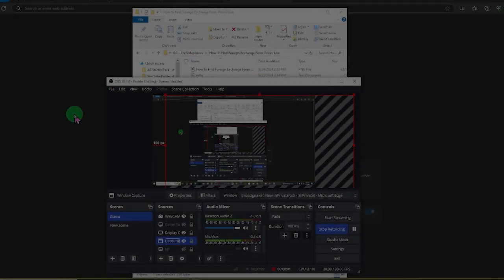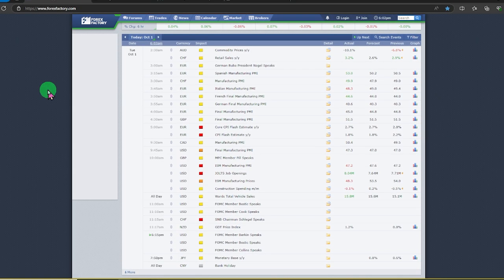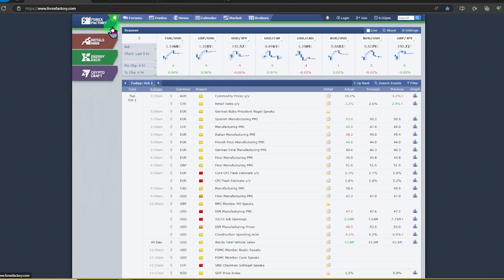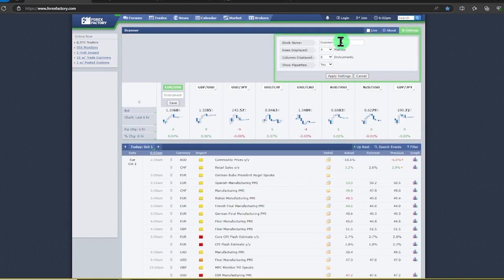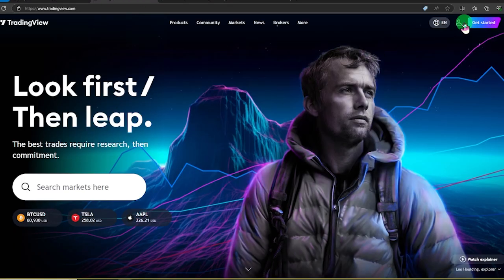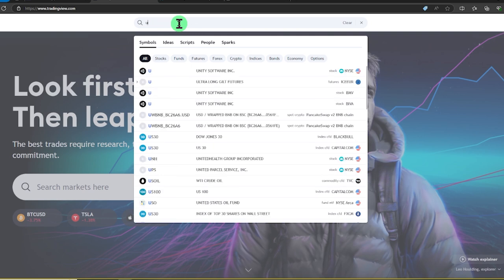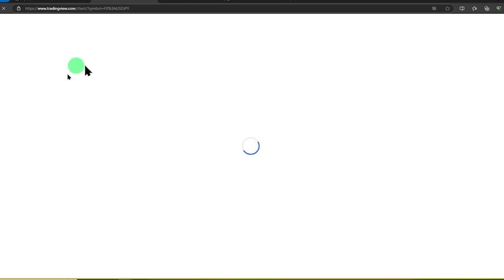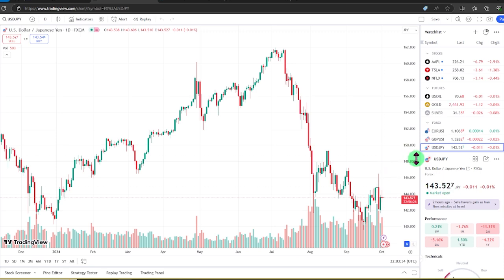How To Find Foreign Exchange Forex Prices Live (2025)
In todays tutorial I will show you how to find forex foreign exchange forex prices online live completely for free!

(LOOK AT TOP SCREEN!)

(LOG-IN THEN TYPE IN SEARCH BAR THE TICKER SYMBOL!)

and click "open" or "charts"!

(ONE OF THE BEST IMO!)